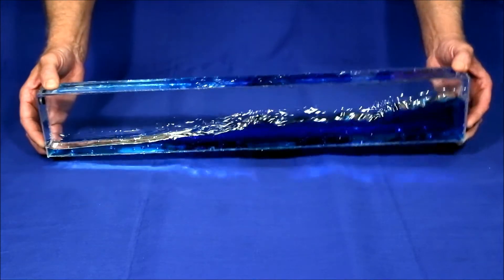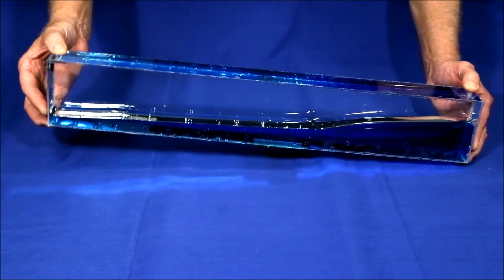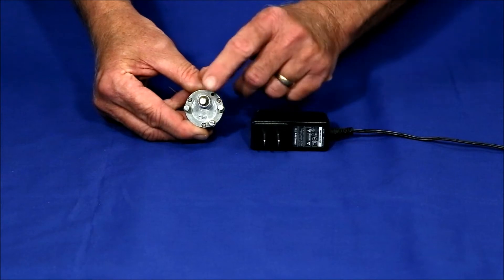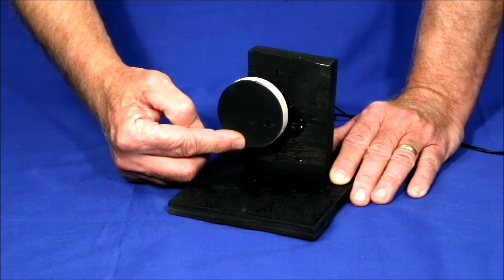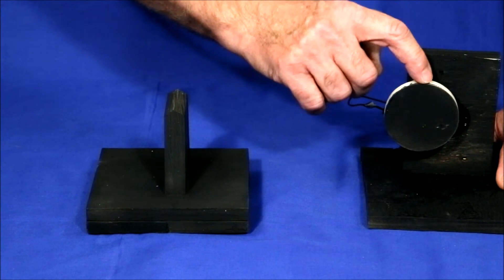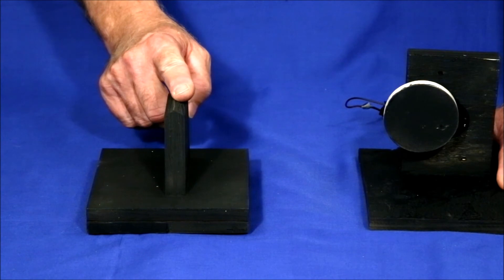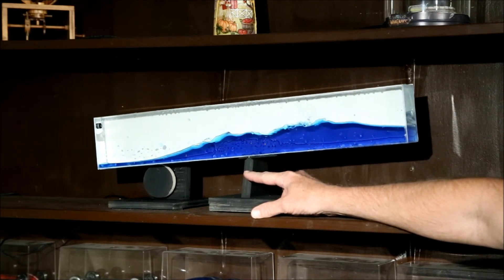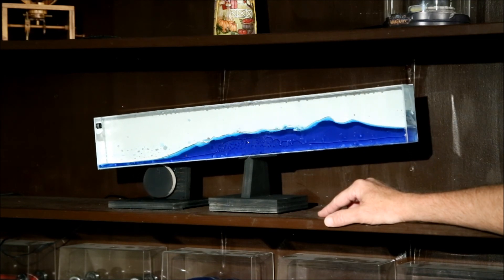How To Make A Wave Motion Machine Part 2